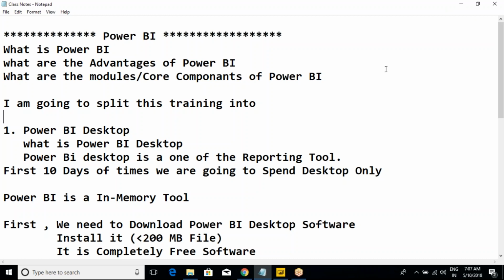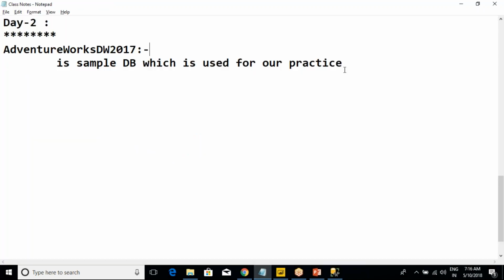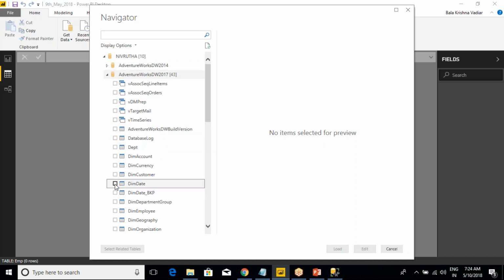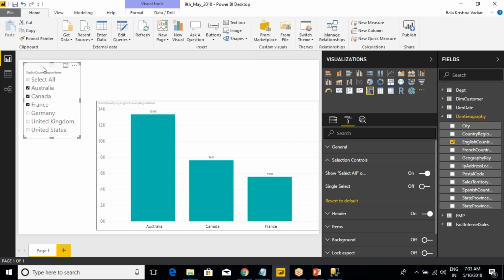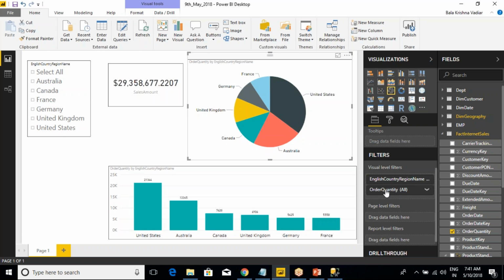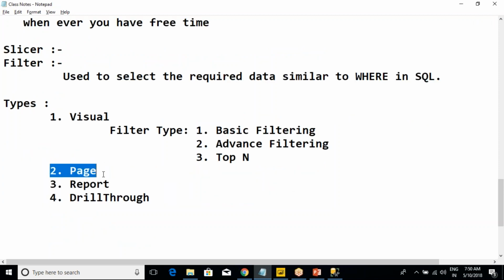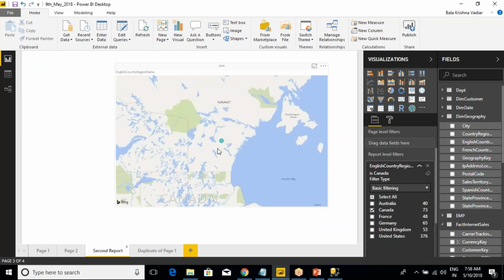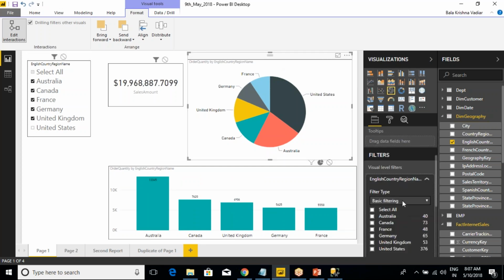Day2 on Power BI